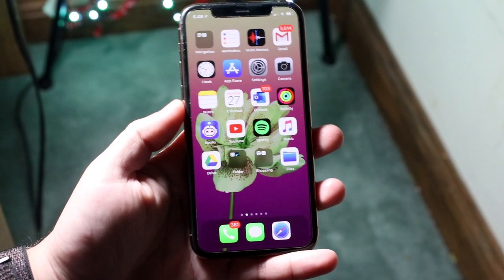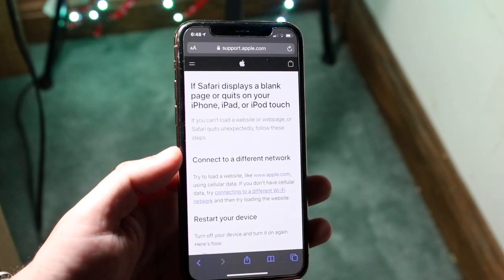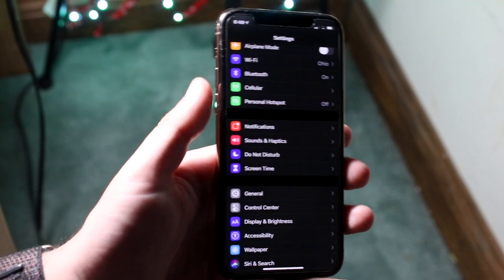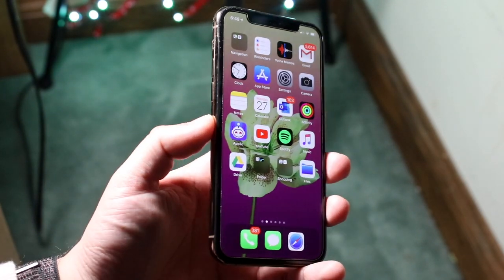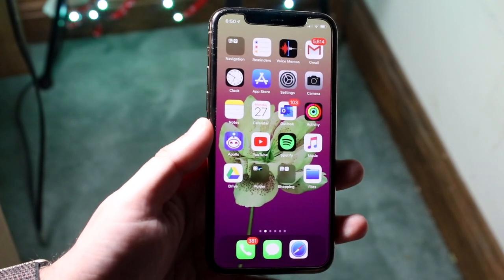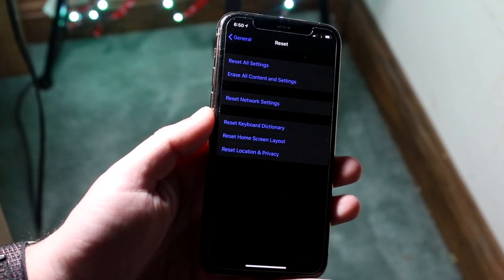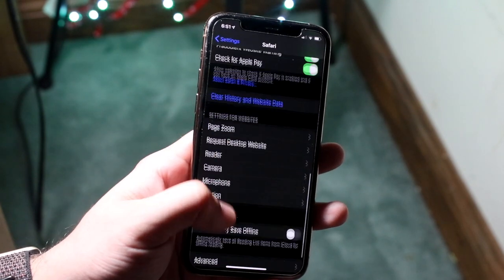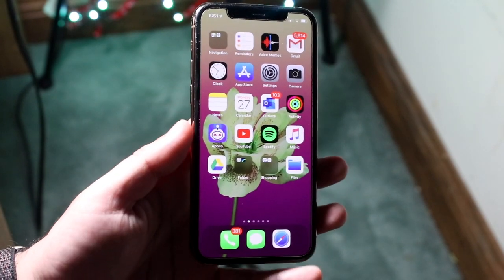FIX Safari On iPhone Not Loading Websites! (2020)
Here are some ways to fix your Safari browser on iPhone when it's not loading up the web pages at all